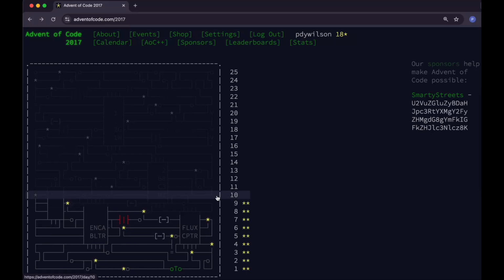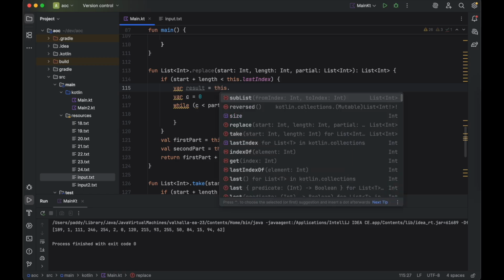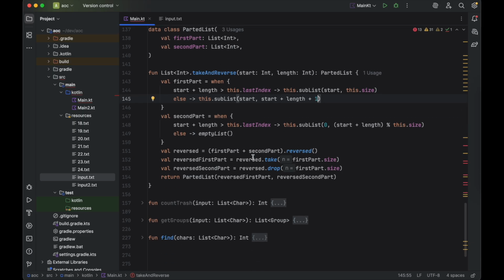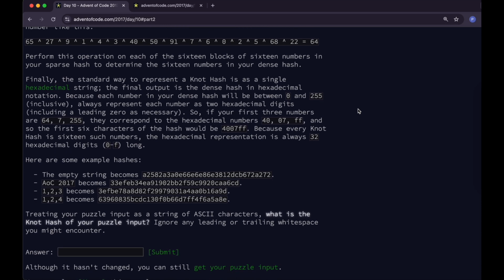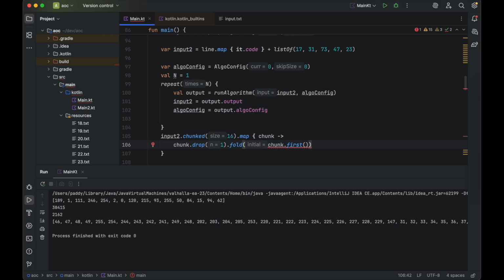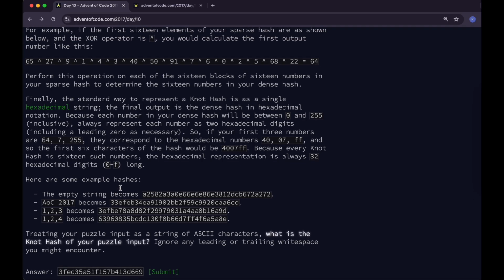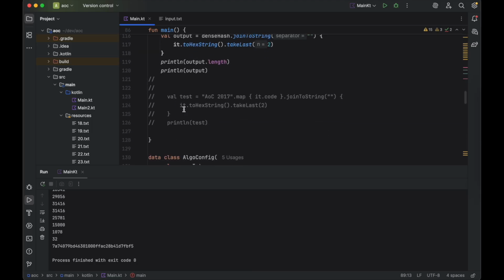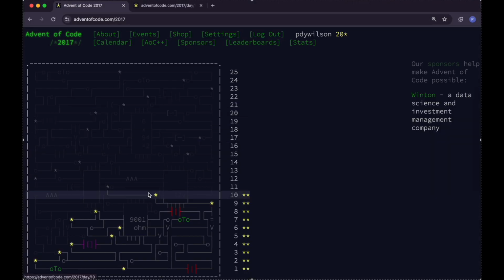Advent of Code 2017 Day 10 - going in circles